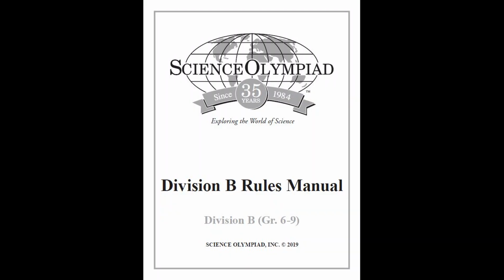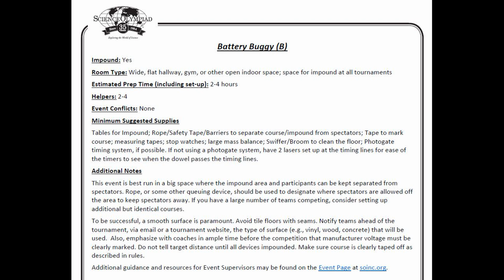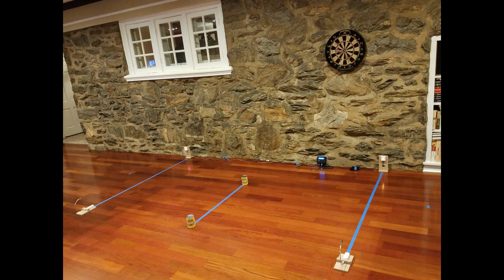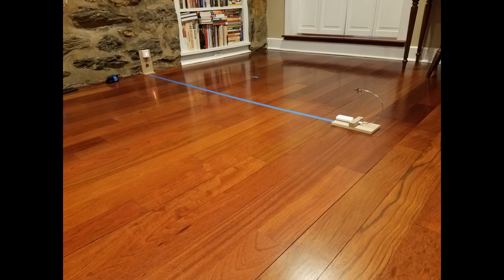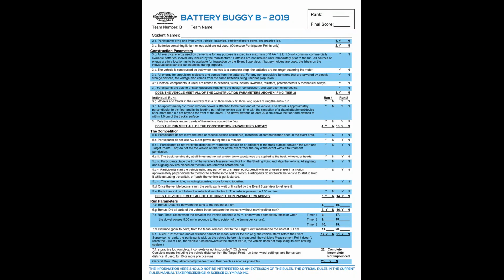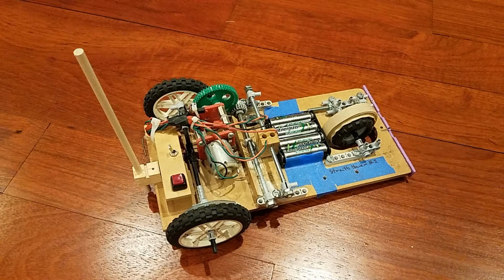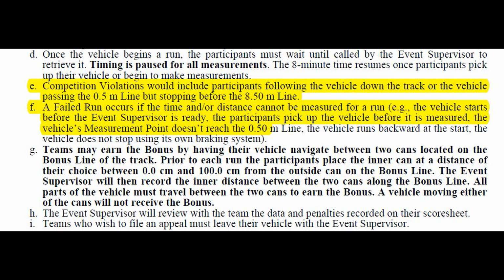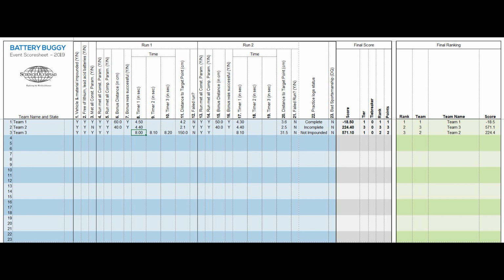PA SciOly Battery Buggy Supervisor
How to run battery buggy in 2019